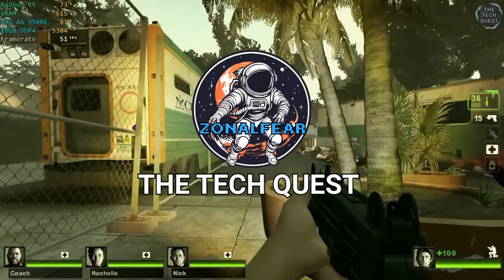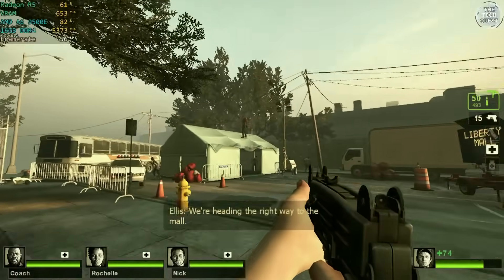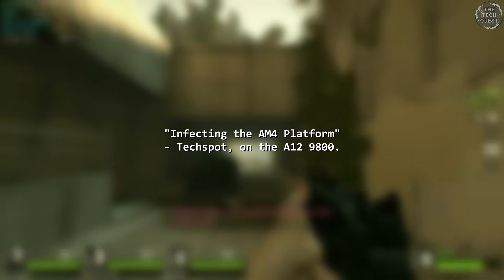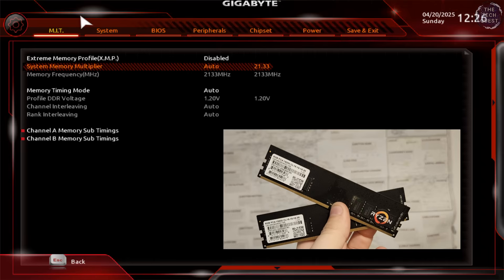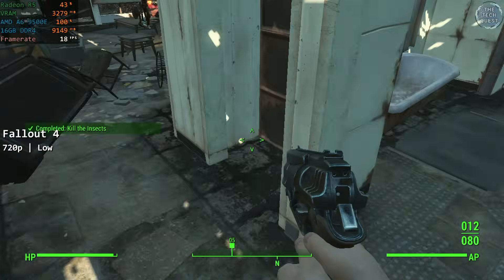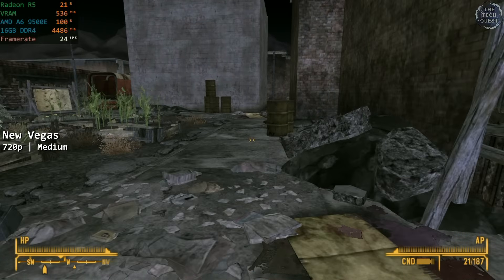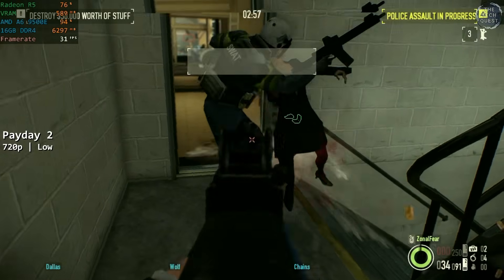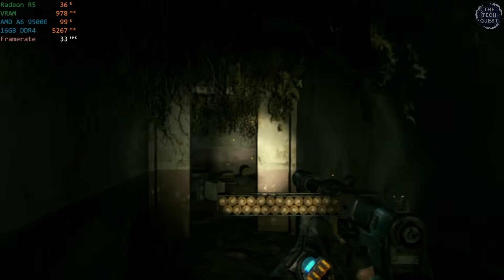When It's An AM4, But It's Awful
🧯 When It’s an AM4, But It’s Awful – AMD A6-9500E in 2025 🧯

In this video, we take a painful but fascinating look at the AMD A6-9500E, an AM4 APU that technically fits the socket… but that's about where the good news ends. We benchmark this budget chip in 2025 to find out just how "usable" it really is. From Left 4 Dead to Fortnite, we run real-world tests on the AMD A6-9500, A6-9500E, and the AMD A6-9500 with Radeon R5 graphics to see if there’s any hope left for this ultra-low-end CPU.

📊 Tested Games & Demos
• Left 4 Dead
• New Vegas
• Fallout 4
• & Many More

🎮 Also Covered:
• AMD A6-9500E Gaming Test
• AMD A6-9500E in 2025 – Is it still even functional?
• AMD A6-9500E APU Gaming Performance
• AMD A6-9500E Review & Quick Overview

💬 Whether you’re here for a laugh, some retro tech curiosity, or researching for a build you probably shouldn’t make, this AMD A6-9500E video has you covered. It's AM4… but it's awful.